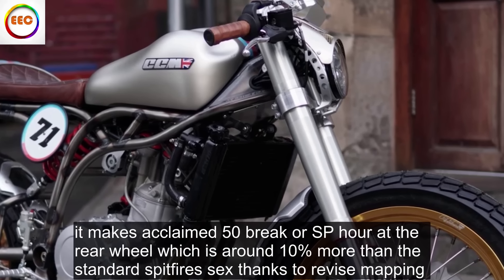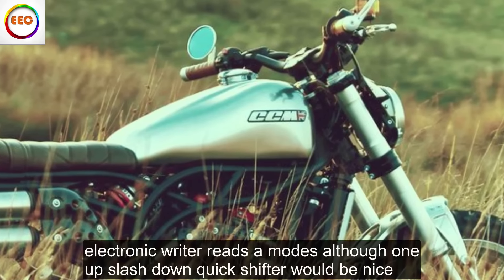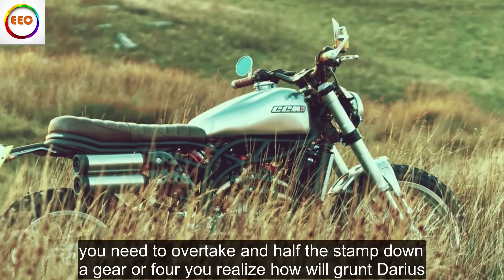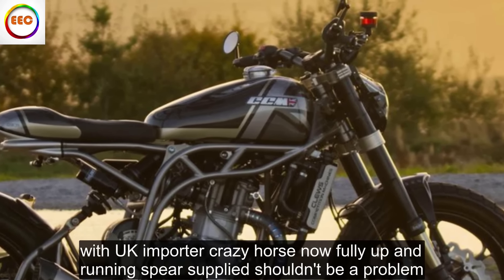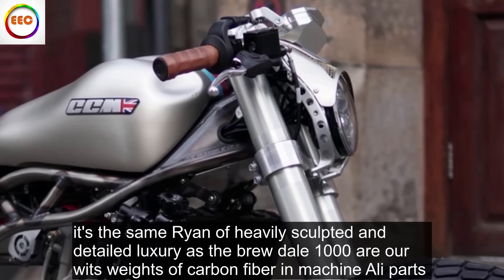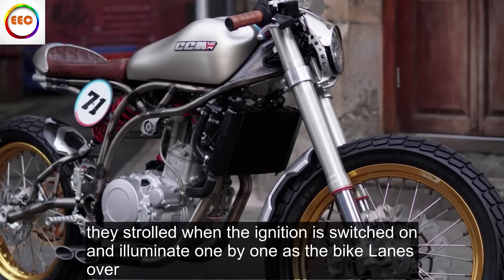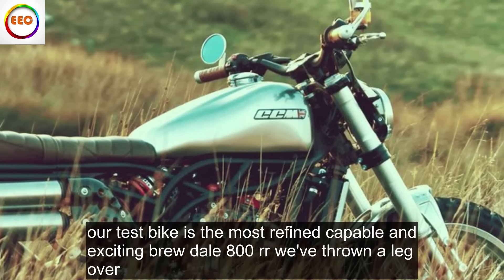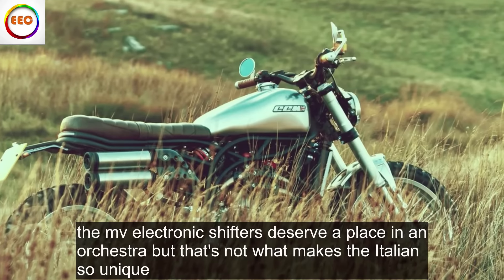Ducati shed weight and swap V-twin for V4 power in their 2023 Diavel